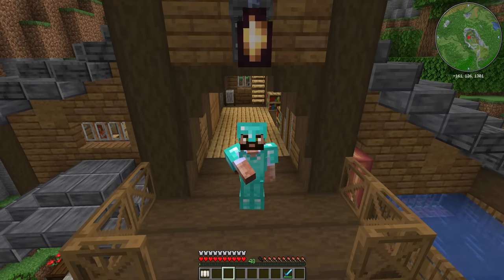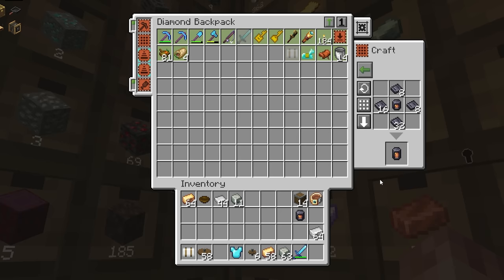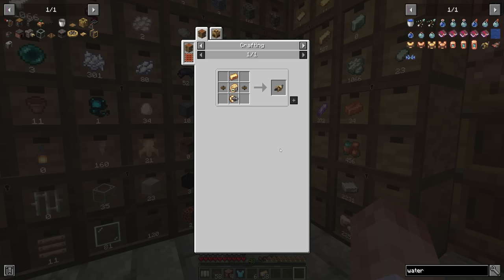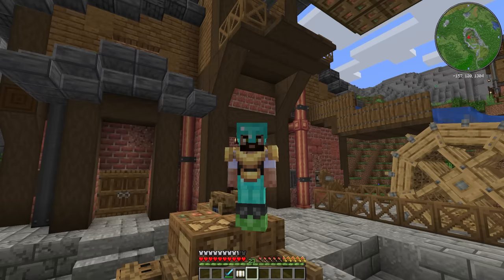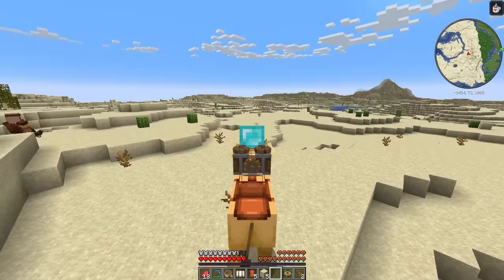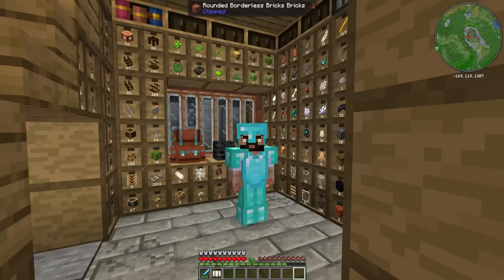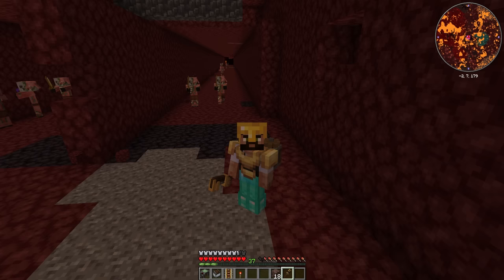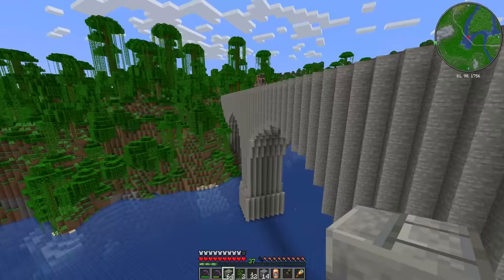I built a HUGE RAILWAY BRIDGE in Minecraft Create Mod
It's time for an adventure, and some bridge building! In this episode I build myself a jetpack and go on an exploration mission to find a desert and mesa, dive into an ancient city and rob up a bunch of piggos in a bastion to upgrade to netherite gear. We also eventually get round to building that epic railway bridge in create mod!

- and come join us on the community server via discord!

Music - A playlist of music used in all my videos over the years!